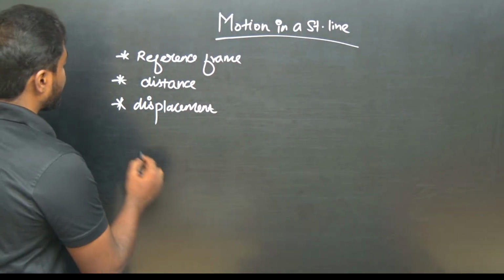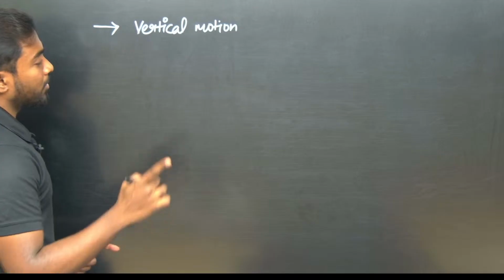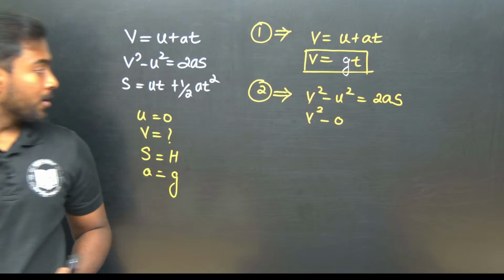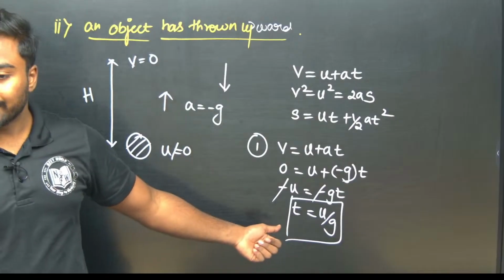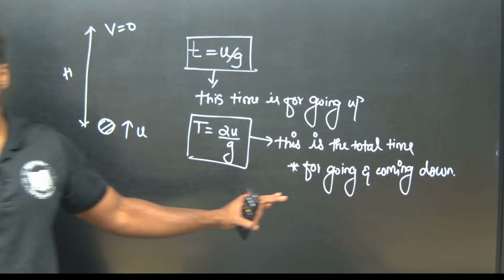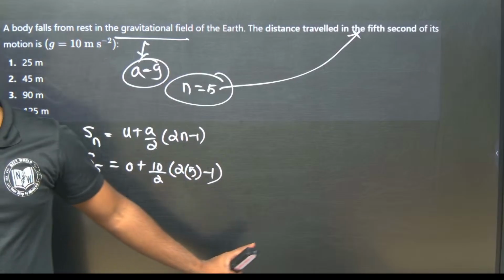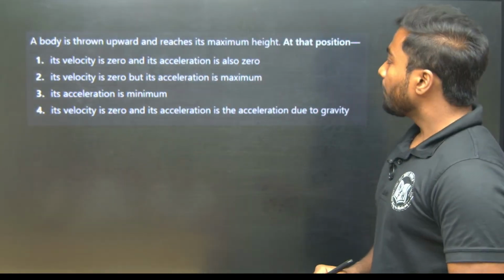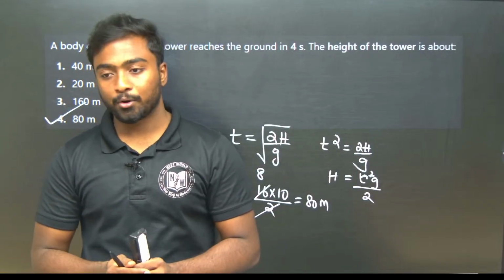Motion in a Straight Line | NEET Physics Lecture by Vignesh Sir | Part 3